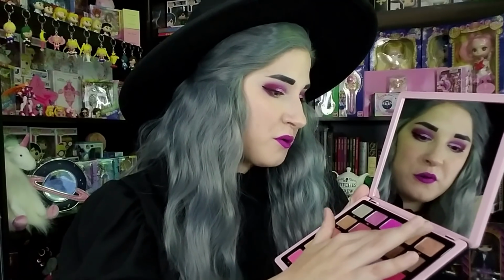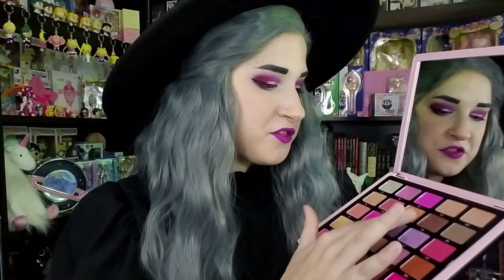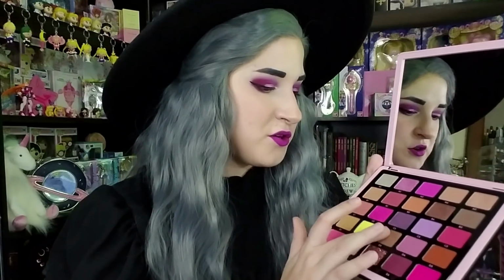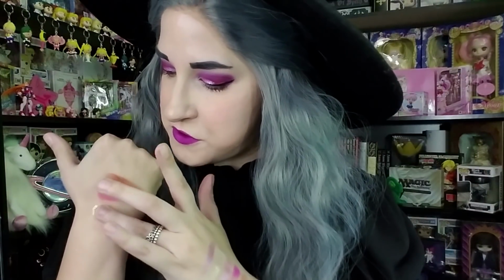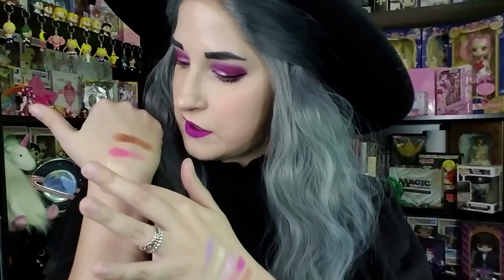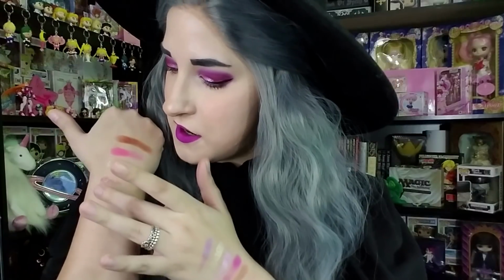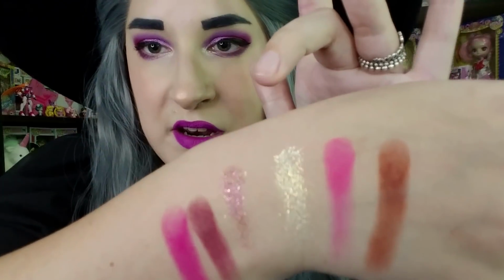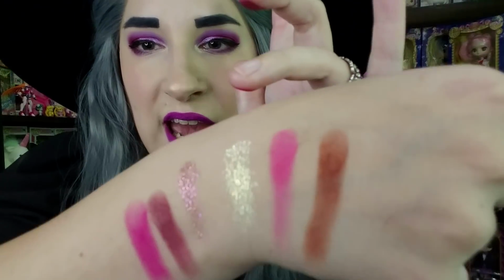Norvina Pro Pigment Palette 4 Review!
Alright all y'all, it is time for another Norvina Pro Pigment palette review!

Obviously, I feel, the world got a little bit burnt out with these pro palettes during the Summer/Fall/Holiday push of 2019.  Well, it is a new year and things are still looking up as brands appear to be releasing a little bit less in terms of new makeup.  Which truly does make me very happy.

There have been a large amount of people who have stated that they will not be purchasing this palette due to its redundancy amidst the other three as well as it being well, just another Norvina palette.  I was intrigued by it because I already love the formula of the first three as well as the minis and was drawn to the idea of this being an 'extension' and 'companion' to the original Anastasia Beverly Hills Soft Glam palette.

If you would like to see this palette in action, please check out my video of first impressions.

Purchase the palette here!

200 Ben Davis Drive Linden VA 22642